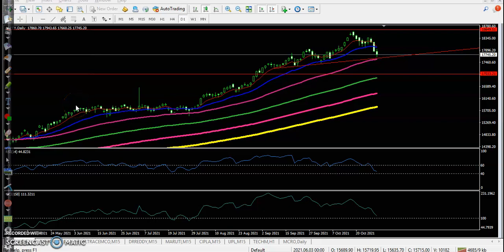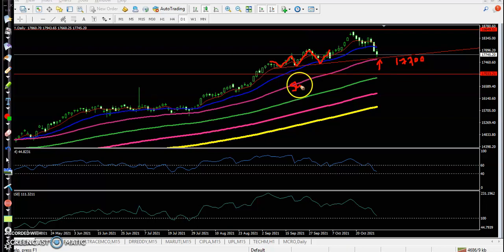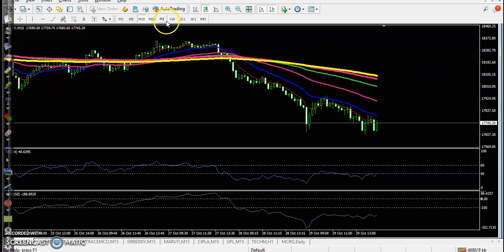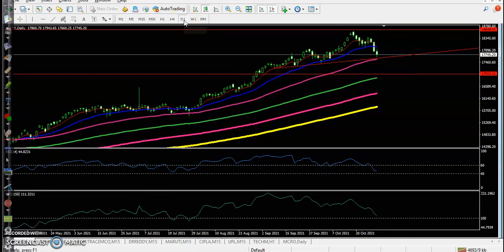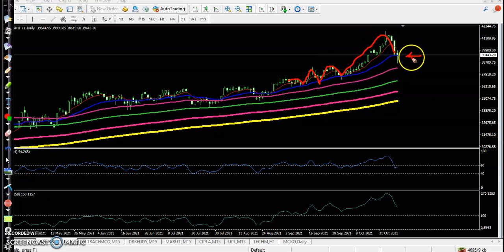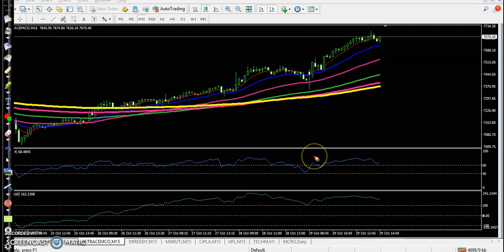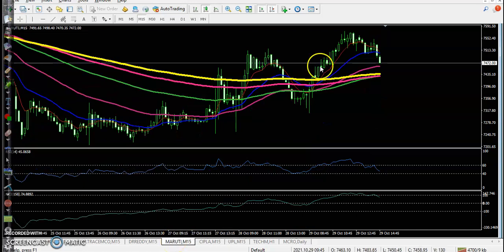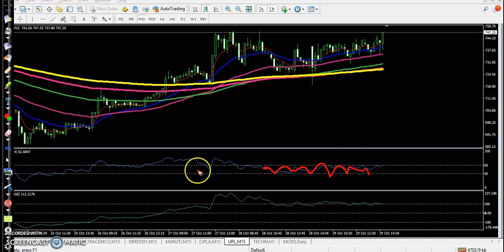Nifty50 | Market behaviour Daily Chart Analysis | Banknifty | Topstock Analysis | 29 - 10 - 2021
Equity benchmark Sensex tanked 678 points on Friday, tracking losses in index majors Reliance Industries, Infosys, and HDFC Bank amid a weak trend in global markets.

Start Now!